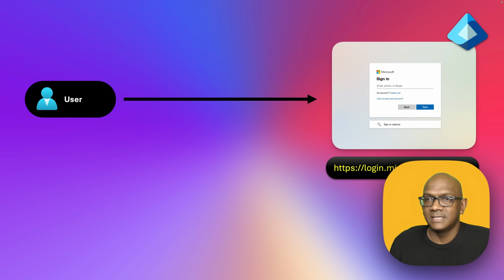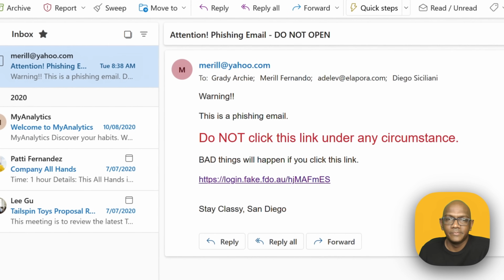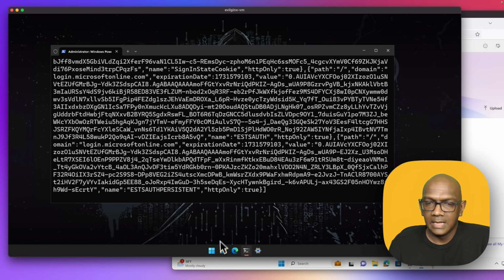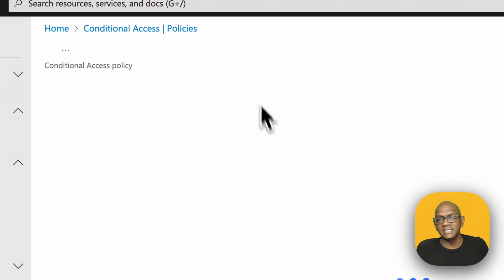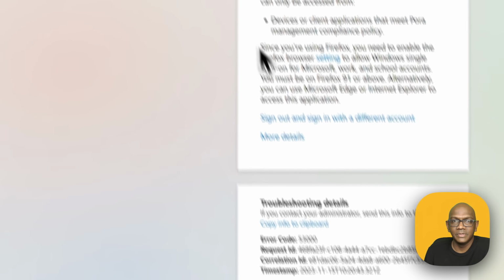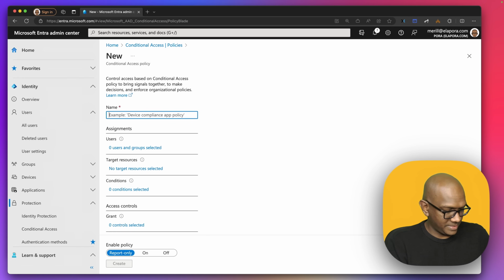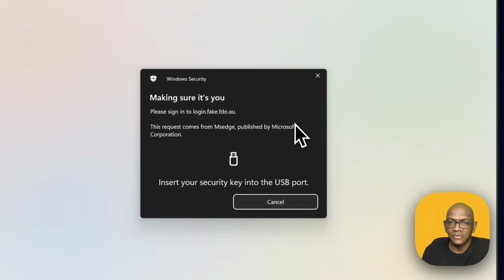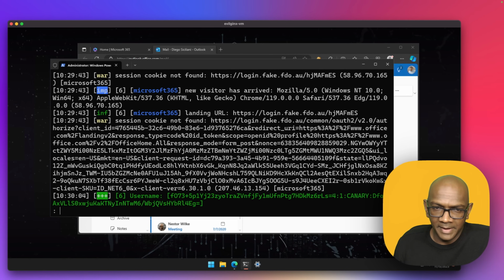Stop hackers from stealing your Microsoft 365 user's passwords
In this video I show how you can steal a Microsoft 365 user's password using a man-in-the-middle phishing attack with a tool like EvilGinx created by the awesome @breakdev

I then show how you can apply conditional access policies in Microsoft Entra to block phishing attacks like this.

00:00 Introduction
00:45 Man-in-the-Middle (MitM) attack explained
01:57 EvilGinx Phishing Demo
06:40 Device Compliance CA Policy
08:09 Device Compliance Demo
10:50 Phishing Resistant MFA CA Policy
12:39 Windows Hello for Business Demo
14:22 Passkey (FIDO2 security key) Demo